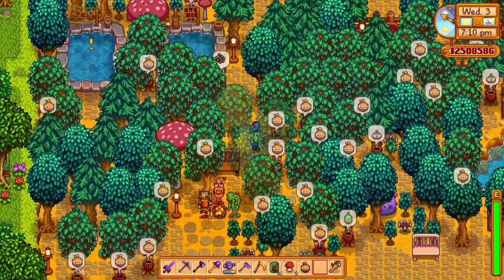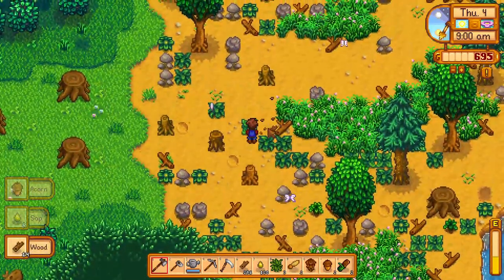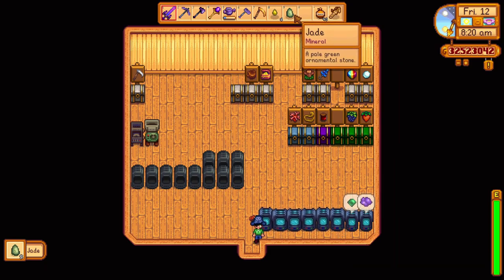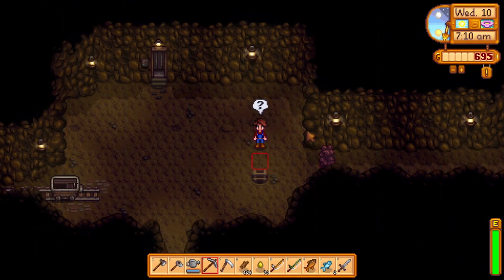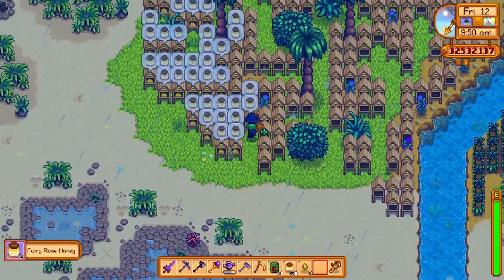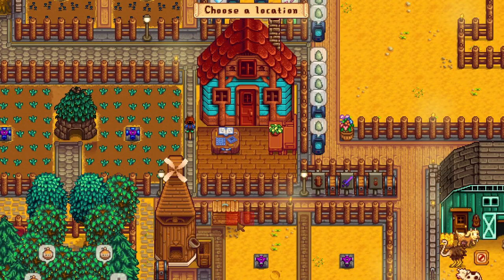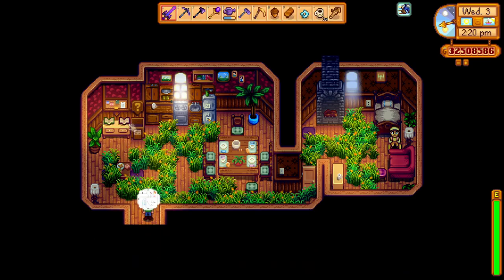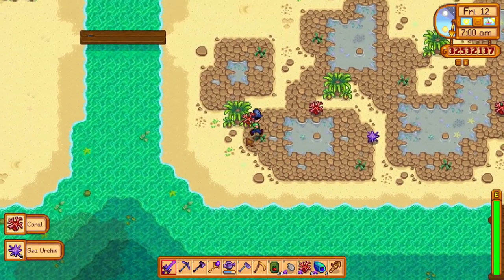45 Helpful Tips and Tricks - Updated Stardew Valley 1.5 Tips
Hey there everyone, sorry it took a bit longer for this one but time was really short for me due to work and I really wanted to cover all of the tips that work for my playthroughs most of the time. I hope you find this Stardew Valley Tips and Tricks video helpful and it covers a lot of things from the 1.5 update as well.

Timestamps:
00:00 ► Intro
00:47 ► Tip 1
01:20 ► Tip 2
01:46 ► Tip 3
02:15 ► Tip 4
02:48 ► Tip 5
03:19 ► Tip 6
03:52 ► Tip 7
04:25 ► Tip 8
04:48 ► Tip 9
05:19 ► Tip 10
05:45 ► Tip 11
06:41 ► Tip 12
07:00 ► Tip 13
07:37 ► Tip 14
08:06 ► Tip 15
08:52 ► Tip 16
09:18 ► Tip 17
10:04 ► Tip 18
10:36 ► Tip 19
11:12 ► Tip 20
11:41 ► Tip 21
12:20 ► Tip 22
12:34 ► Tip 23
12:51 ► Tip 24
13:15 ► Tip 25
13:49 ► Tip 26
14:05 ► Tip 27
14:30 ► Tip 28
14:48 ► Tip 29
15:22 ► Tip 30
15:52 ► Tip 31
16:19 ► Tip 32
16:41 ► Tip 33
17:14 ► Tip 34
18:03 ► Tip 35
18:30 ► Tip 36
19:13 ► Tip 37
19:41 ► Tip 38
20:08 ► Tip 39
20:36 ► Tip 40
21:05 ► Tip 41
21:41 ► Tip 42
22:08 ► Tip 43
23:01 ► Tip 44
23:25 ► Tip 45
24:06 ► Ending